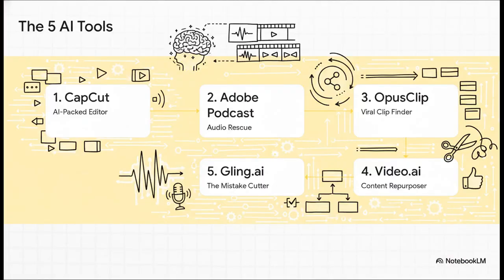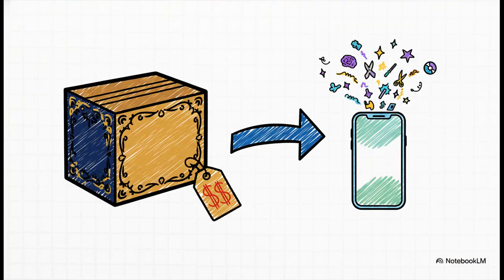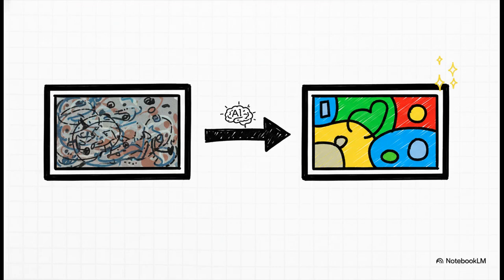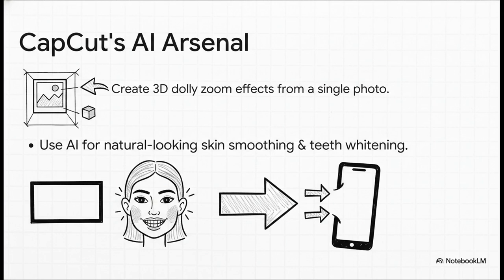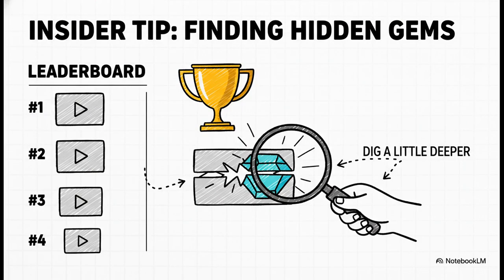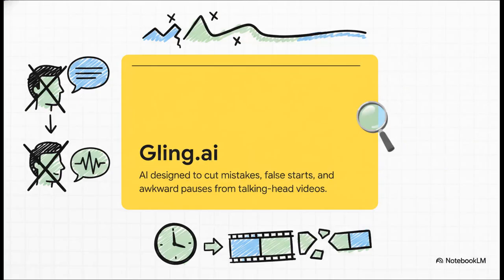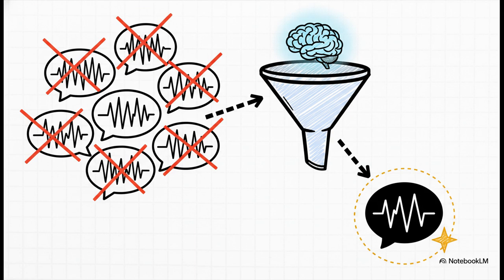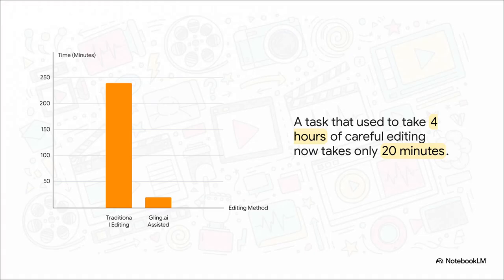5 AI Video editing tools that save 100+ Hours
Editing videos shouldn’t take your entire week. In this video, you’ll discover five powerful AI tools that help creators cut mistakes, enhance audio, and repurpose content in minutes instead of hours.

If you want to save time, scale faster, and create content consistently, these AI editing workflows can completely transform your process.